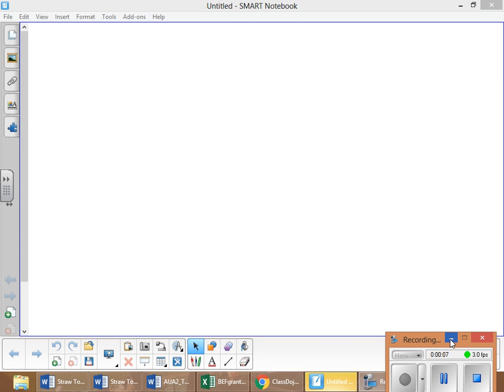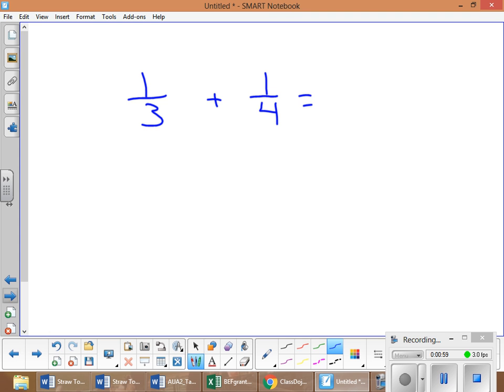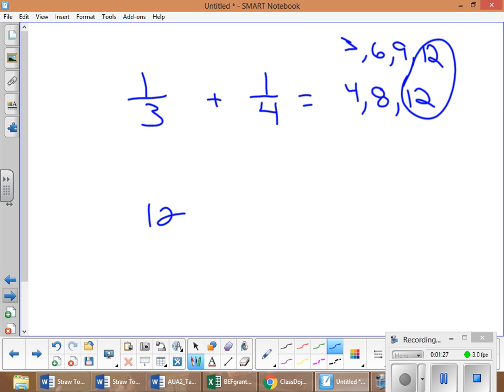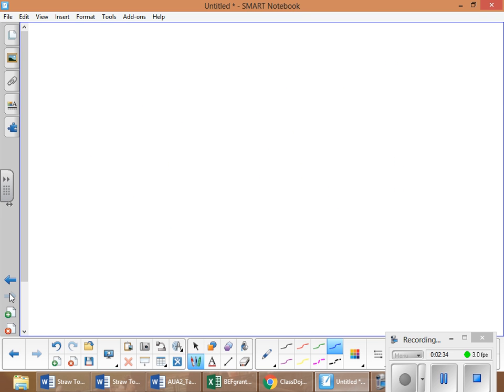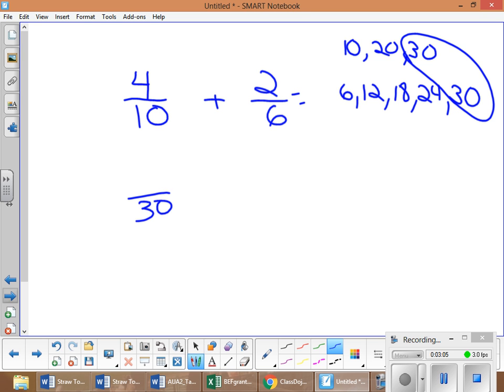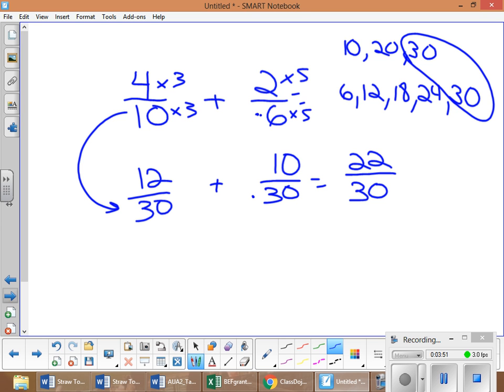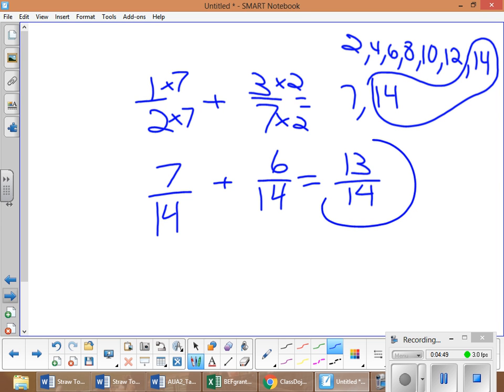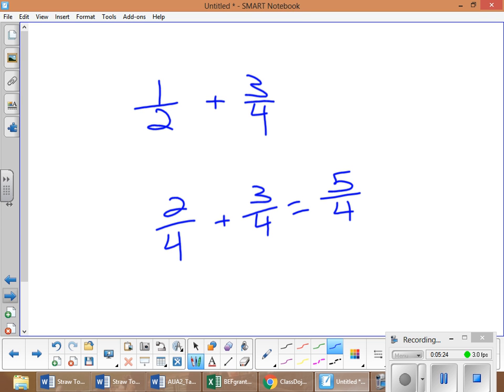Adding Fractions Unlike Denominator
This is a video about adding fractions with unlike denominators.